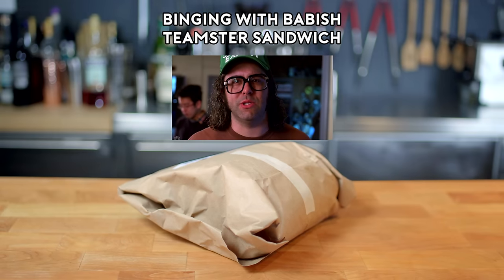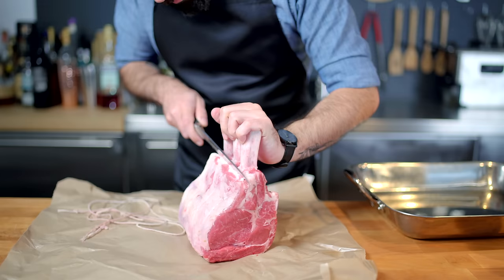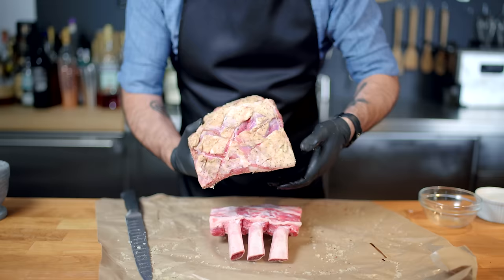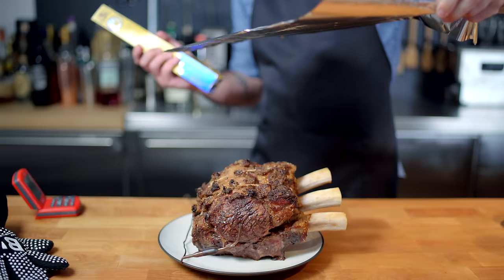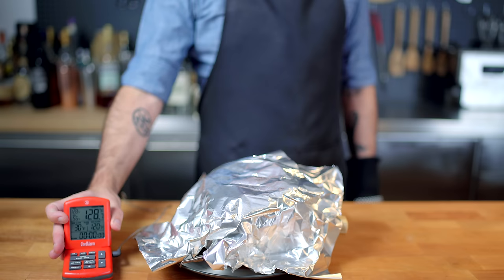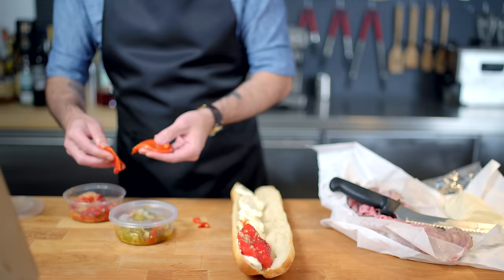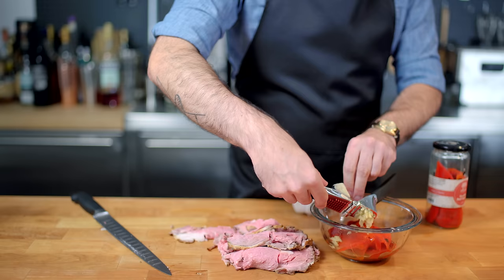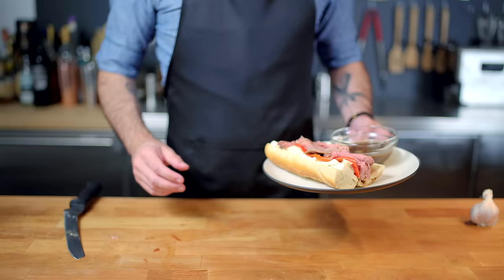Binging with Babish: Teamster Sandwich from 30 Rock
You haven't heard of sandwich day?  It's one special day each year that the teamsters gleefully hand out roast beef, fresh mozzarella, and roast red pepper sandwiches with special dipping sauce from their secret Brooklyn deli.  Now, thanks to a single thirdhand source on the internet, that secret deli has been revealed as Fiore's House of Quality in Hoboken, NJ.  This week, let's take a crack at bringing some of those generations-old Italian secrets into our kitchen.